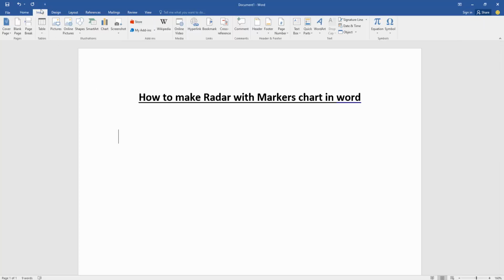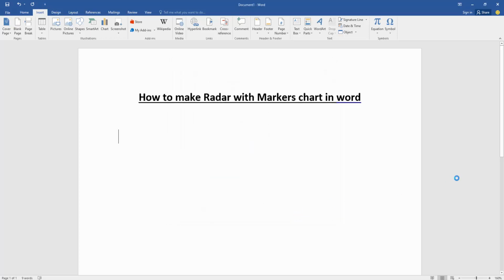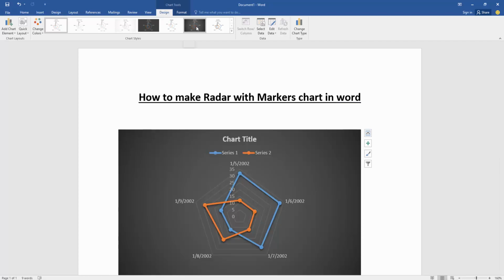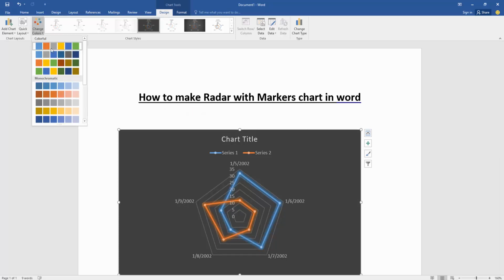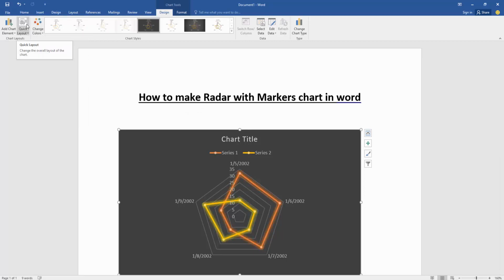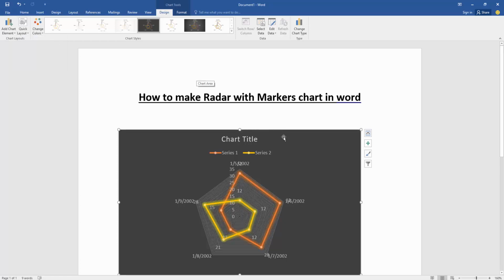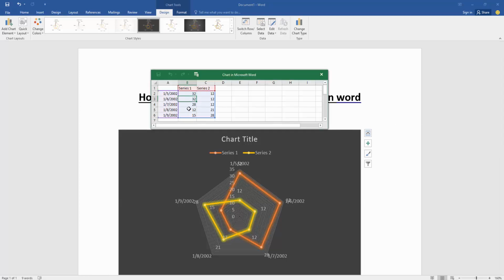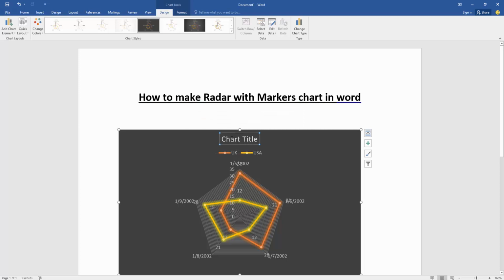How to make Radar with Markers chart in word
Assalamu Walaikum,
In this video I will show you, How to make Radar with Markers chart in word. Let's get started.